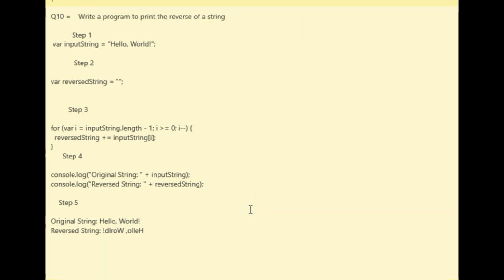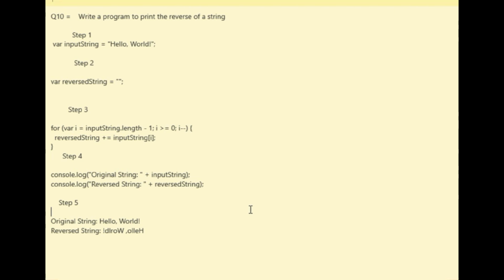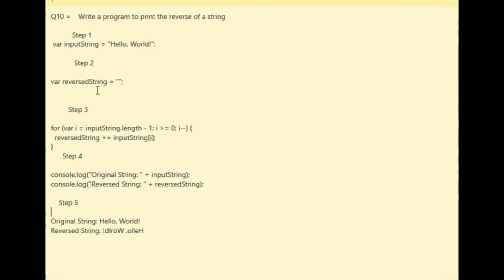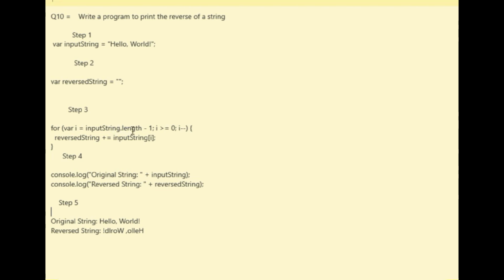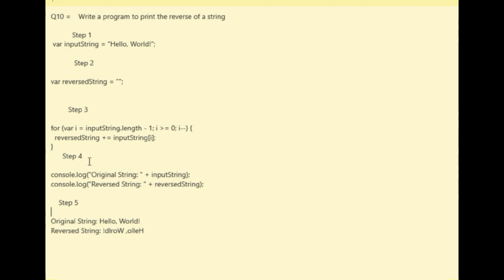"JavaScript Tutorial: Reversing a String - Step-by-Step Guide"